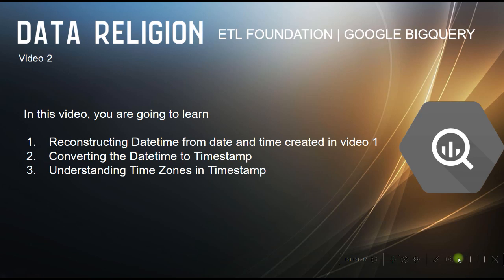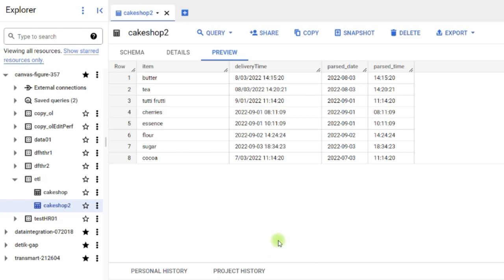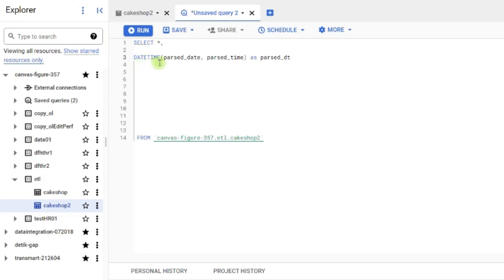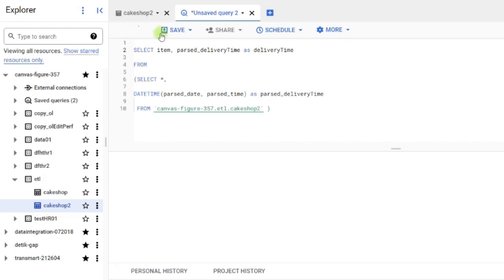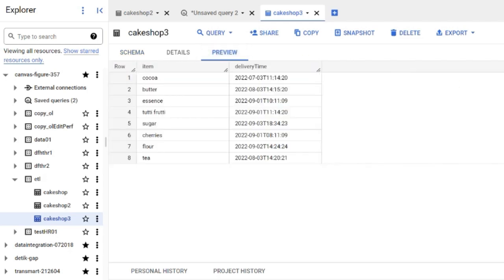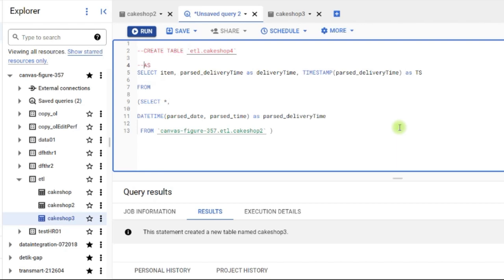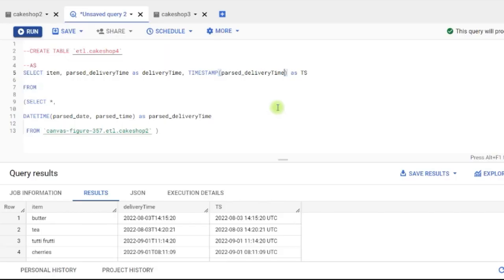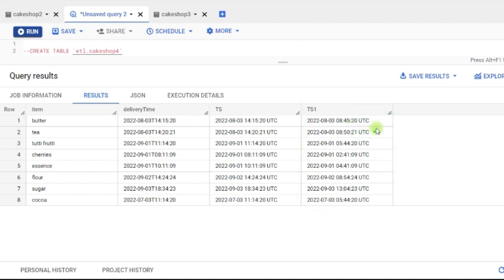Video 2 etl- How to Create DateTime in BigQuery. datetime Vs.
How to reconstruct DateTIme in BigQuery. What is the main difference between DateTime and TimeStamp?

In this video, we take the date and time from video 1 to reconstruct DateTime. Then we have a whole chapter dedicated to explaining the difference between DateTime and TimeStamp.

Queries used in the video:

(1) Table Creation Statement Containing Unstructured Dates:
Replace the dataset name if required in your query
CREATE OR REPLACE TABLE  `etl.cakeshop`

AS
          SELECT 'sugar' as item, '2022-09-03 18:34:23' as deliveryTime
UNION ALL SELECT 'flour', '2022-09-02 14:24:24'
  UNION ALL SELECT 'tea',  '08/03/2022 14:20:21'
    UNION ALL SELECT 'butter', '8/03/2022 14:15:20'
    UNION ALL SELECT 'cocoa', '7/03/2022 11:14:20'
  UNION ALL SELECT 'essence', '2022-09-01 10:11:09'
 UNION ALL SELECT 'cherries', '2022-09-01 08:11:09'
UNION ALL SELECT 'tutti frutti', '9/01/2022 11:14:20'

(2) Regular Expression for Matching and Extracting Unstructured Dates and Time

SELECT *,
   CASE
   WHEN REGEXP_CONTAINS(deliveryTime, r'[0-9]{4}\-[0-9]{2}\-[0-9]{2}') THEN PARSE_DATE('%F',SUBSTR(deliveryTime,1,10))
   WHEN REGEXP_CONTAINS(deliveryTime, r'[0-9]{1,2}\/[0-9]{1,2}\/[0-9]{4}[\s]?') THEN PARSE_DATE("%m/%d/%Y", REGEXP_EXTRACT(deliveryTime, r'[0-9]{1,2}\/[0-9]{1,2}\/[0-9]{4}[\s]?') )
   END as persed_date,

PARSE_TIME("%T", REGEXP_EXTRACT(deliveryTIme, r'[\s][\d]+\:[\d]+\:[\d]+$')) AS persed_time

Other Resources